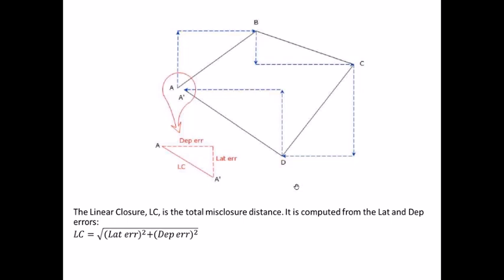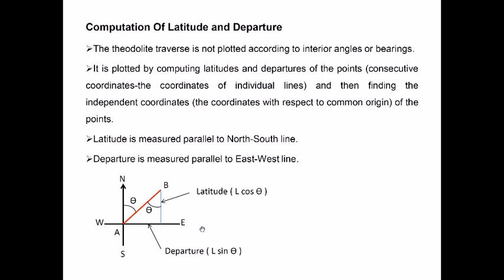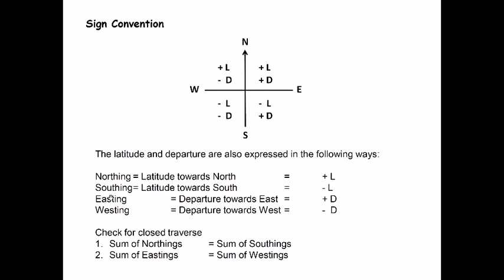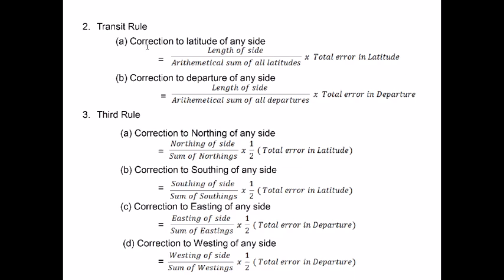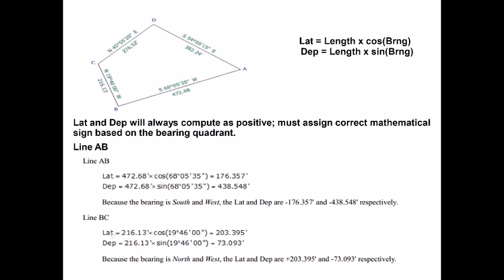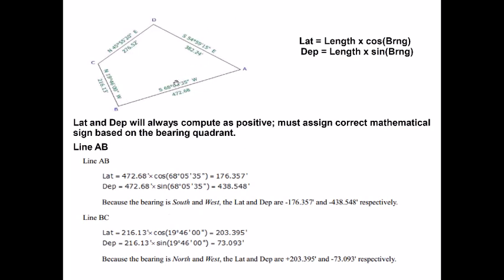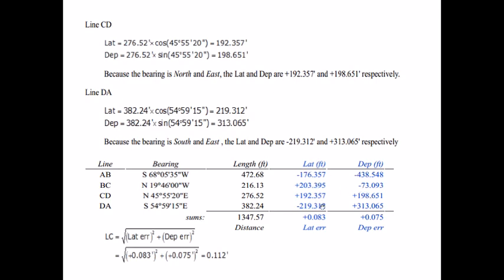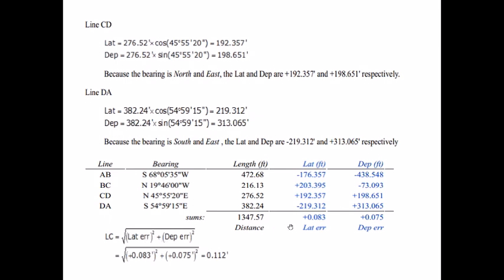Surveying and Levelling |Theodolite and Traversing| UET Lahore | Civil Engr | Sem 02 | Lec 04